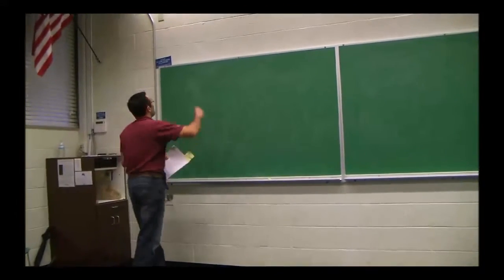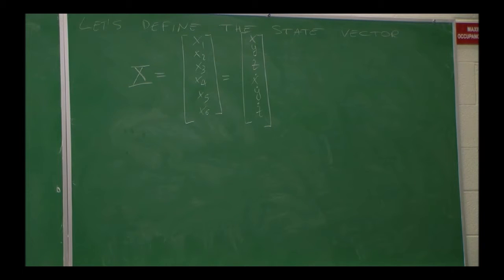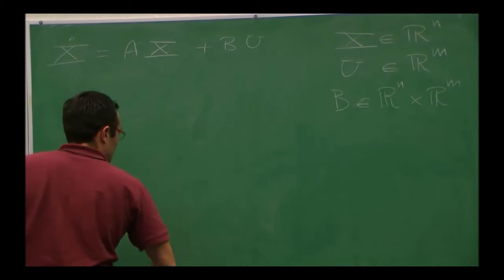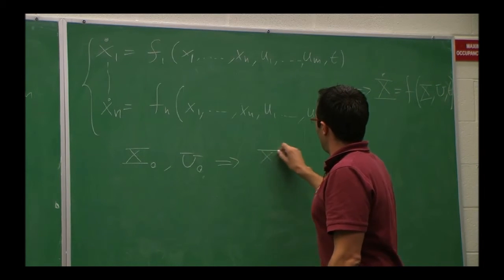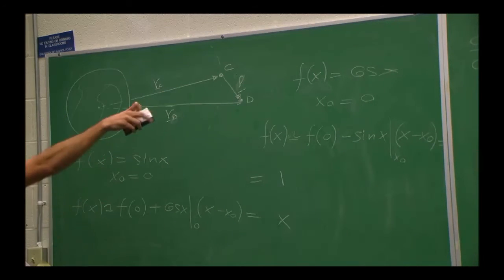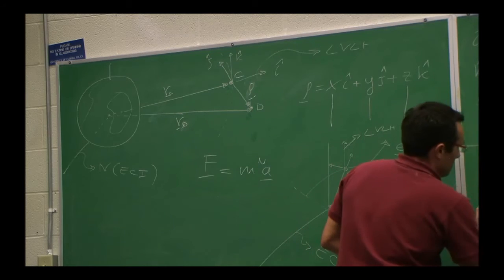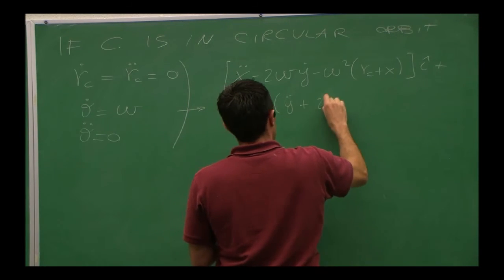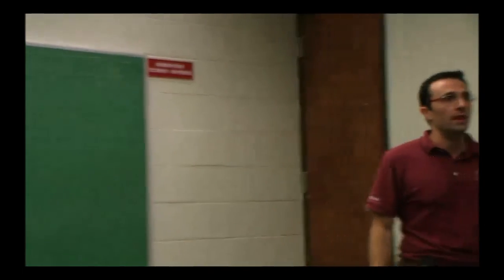Astrodynamics UF lecture30